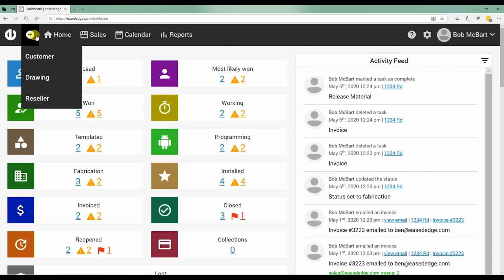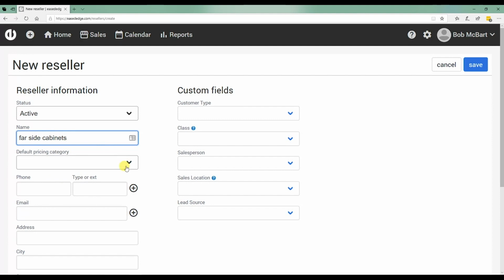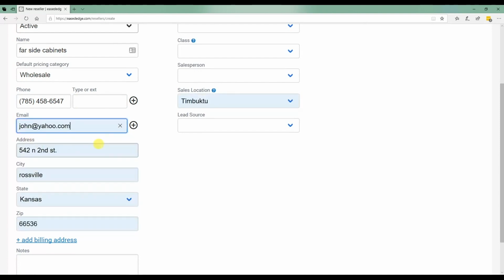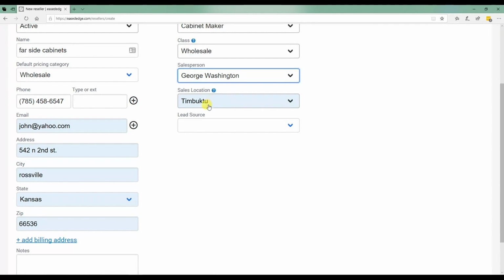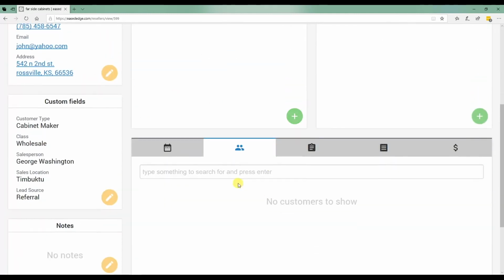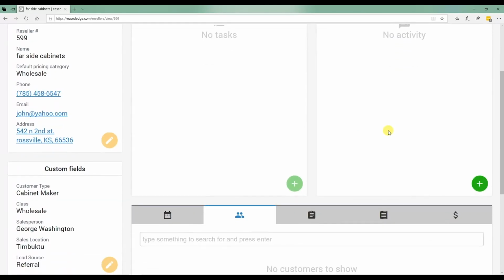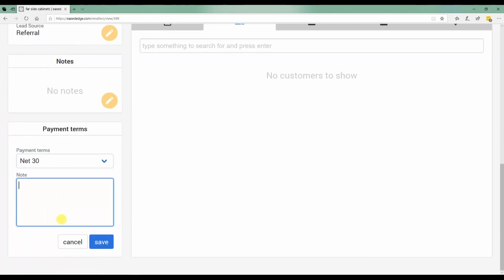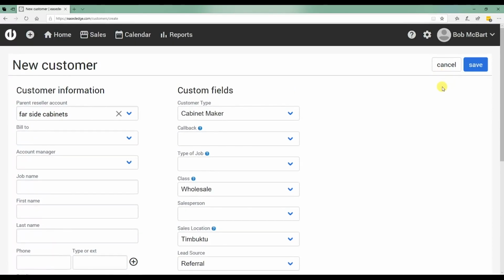EasedEdge - 17 - How to Create a Reseller